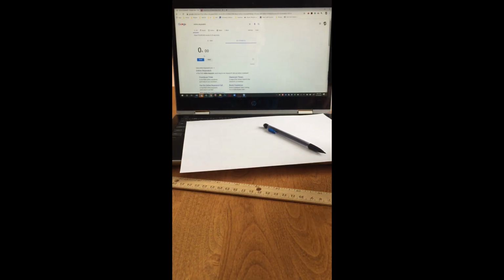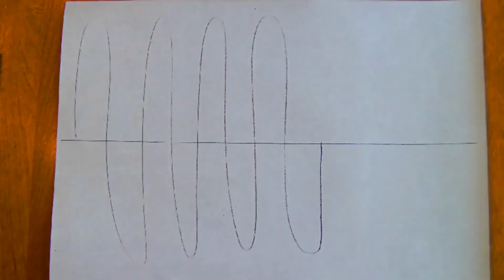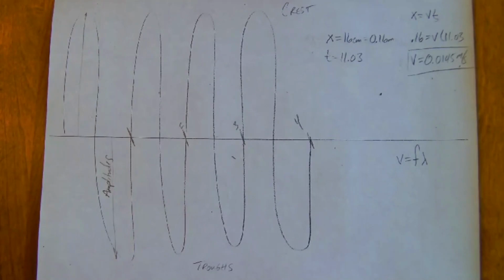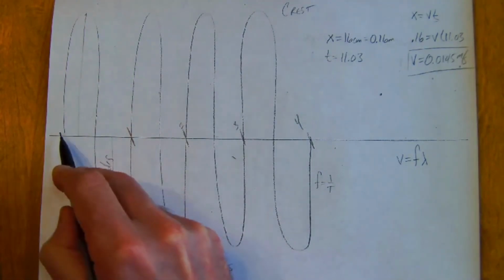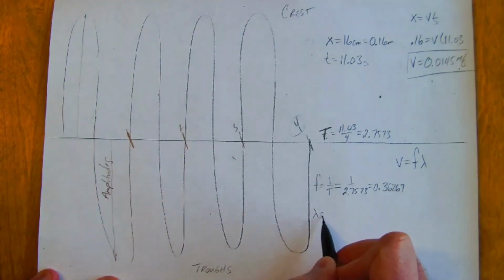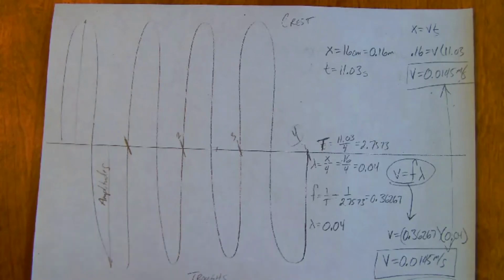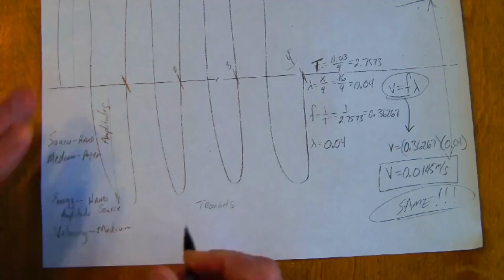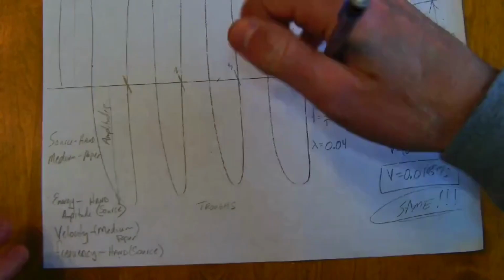Wave Lab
Video on how to do the Wave Lab with some basic concepts.